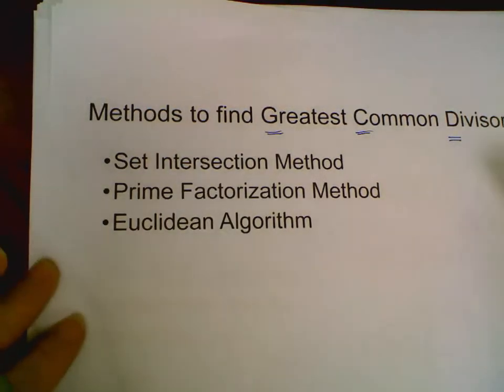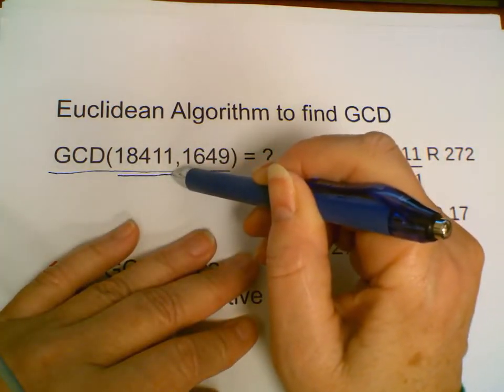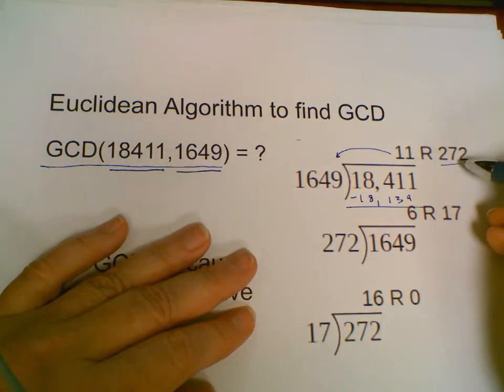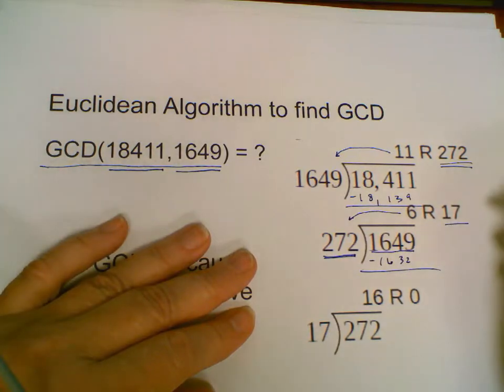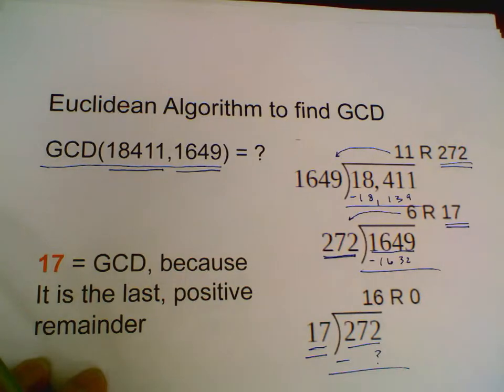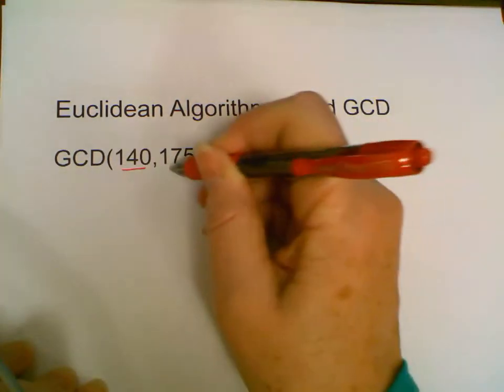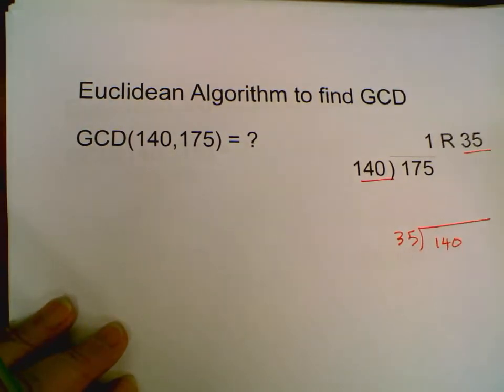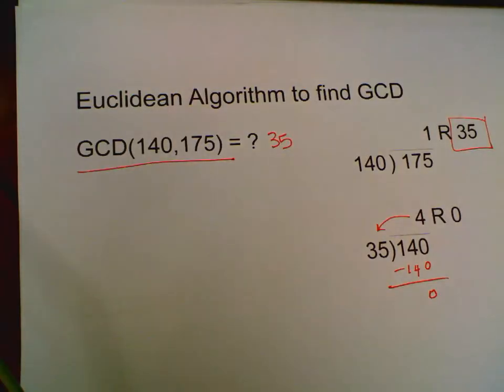Unit 3 GCD - Euclidean Algorithm Method